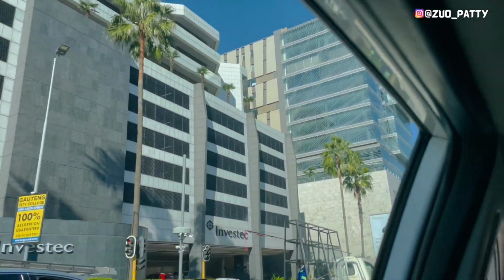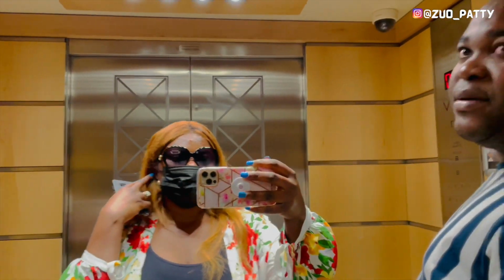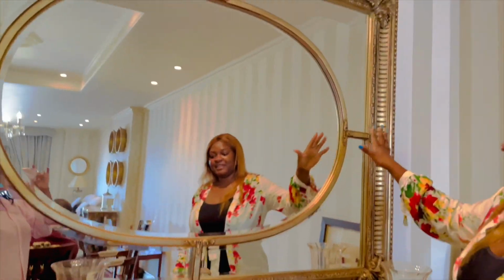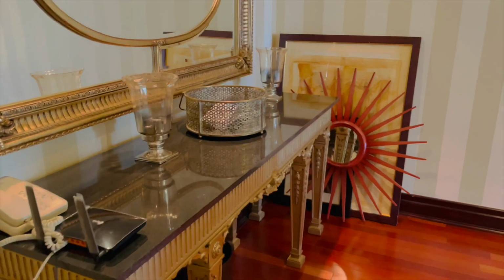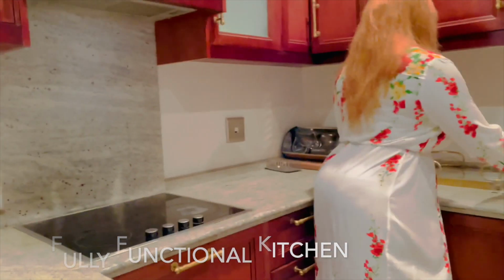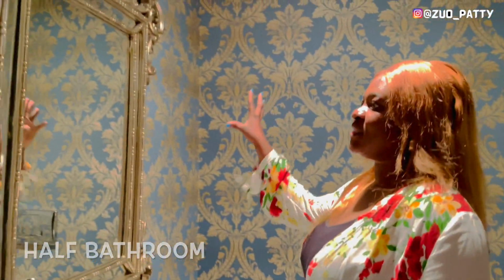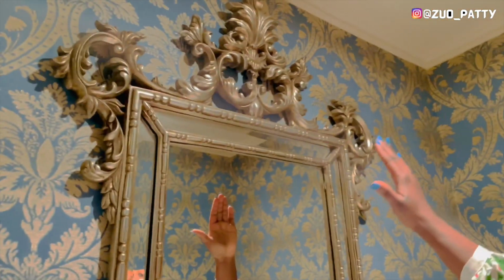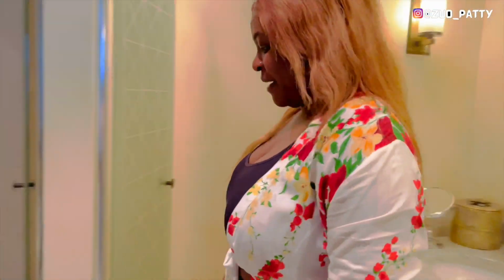INSIDE A LUXURY 1BEDROOM APARTMENT TOUR 2022| PATTY'S ISLE 2.0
This is my  first luxury property tours and we're at Michelangelo towers in Sandton Johannesburg South Africa.

This amazing property encompass contemporary luxury living where you get everything you need. It is right in the heart of Sandton, a walking distance to corporate businesses, Sandton City and Mandela Square.

It is an Aparthotel where you get to become the best version of yourself.

Music
➥Track: Koven - Looking For More [NCS10 Release]